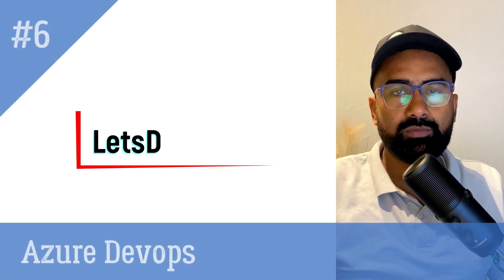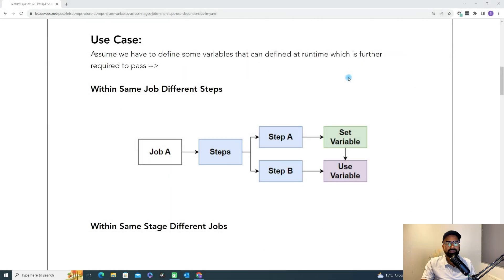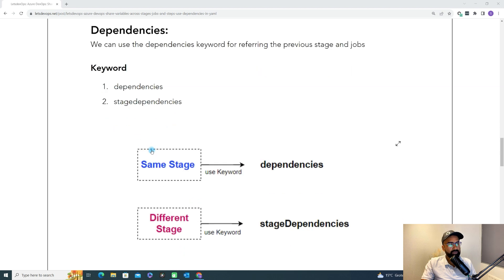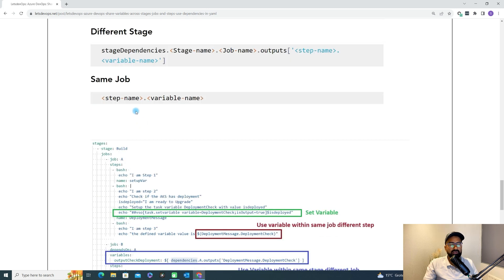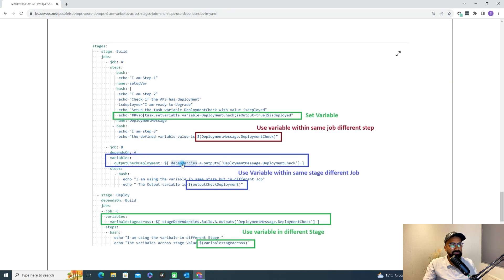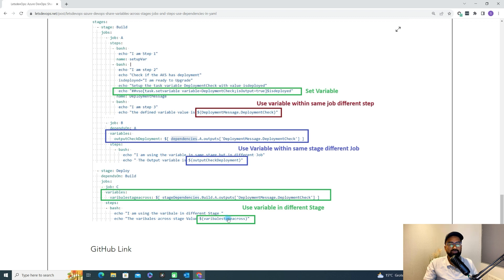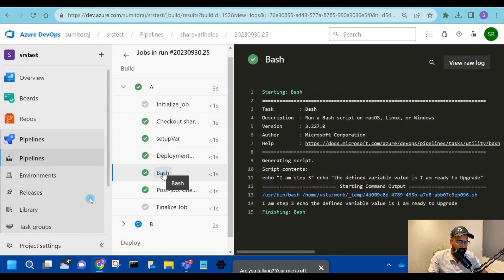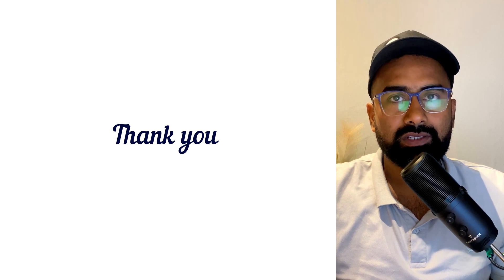LetsDevOps: How to share variables across stages, jobs and steps in azure devops yaml pipeline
Learn to share variables across multiple stages, job, steps easily explained with demo.

✅  UseCase for sharing Variables
✅  Scenario and multiple Scope
✅  Dependencies and StageDependencies
✅  Syntax
✅  Demo

▬▬▬▬▬▬ Content TimeStamp ⏰  ▬▬▬▬▬▬
Introduction: 00:04
Agenda: 00:11
Prerequisites: 00:39
Use Case: 00:43
Scenario: 01:24
Dependencies: 02:33
Syntax: 03:30
Demo: 06:56
Recap: 09:48